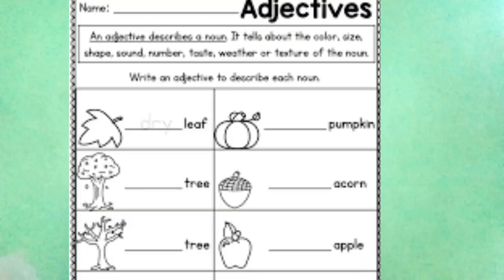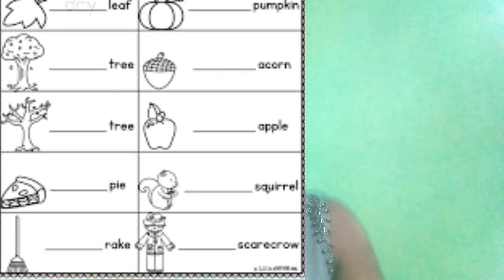How to Use WhatsApp for Teaching Online and Remotely.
Remote learning / teaching for teachers that are  not too IT savvy. This video involves the use of WhatsApp to teach children / pupils.

Some of my teaching videos.

A week in the life of a Nigerian Teacher